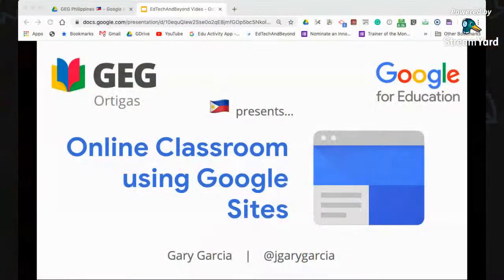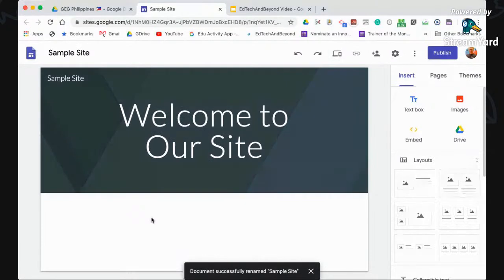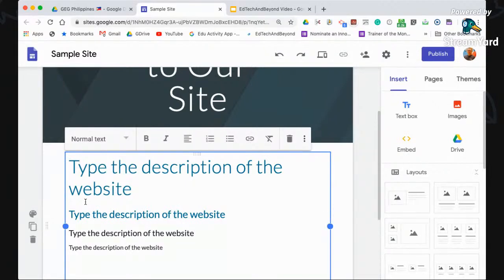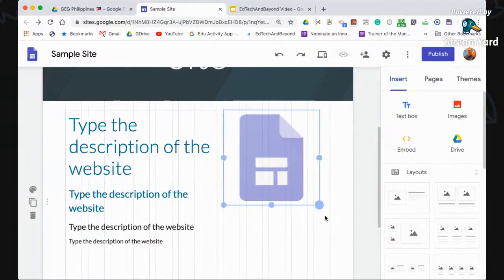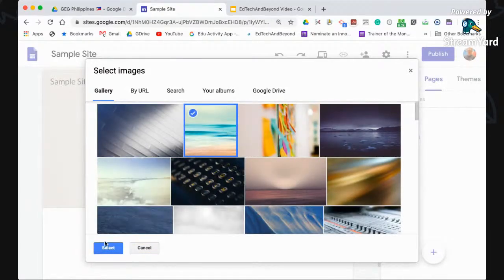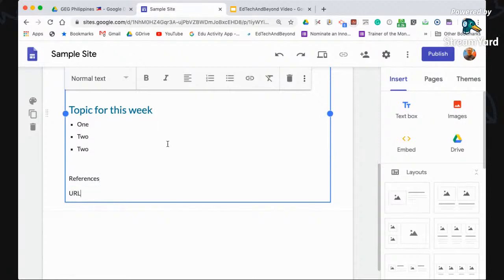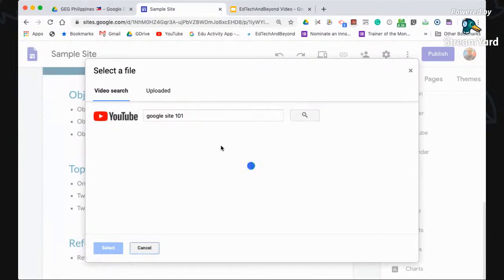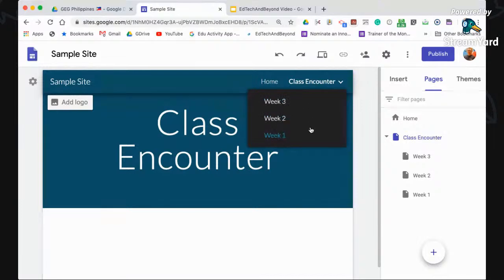Online Classroom using Google Sites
This episode demonstrates the essential in creating a website as your online classroom.